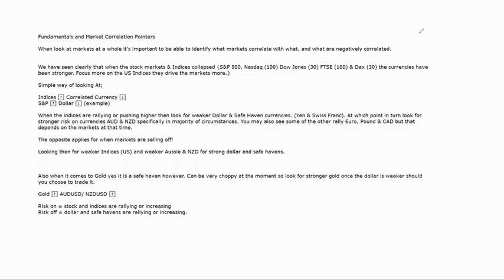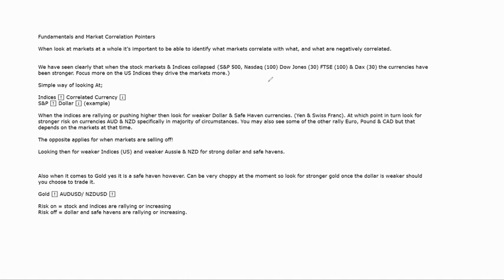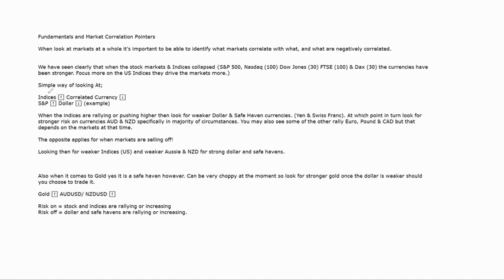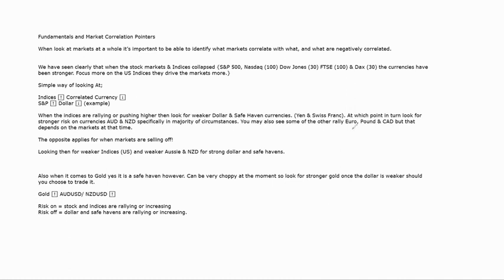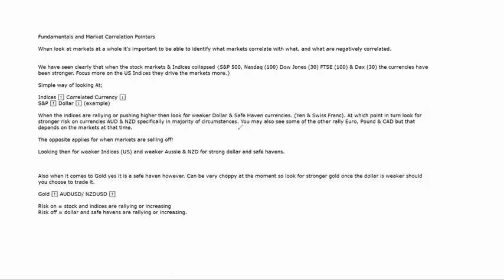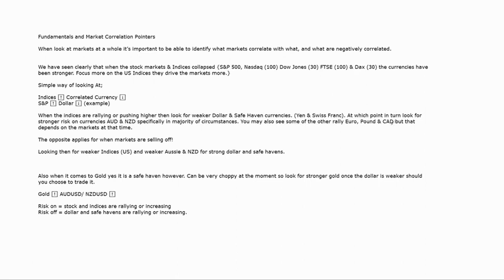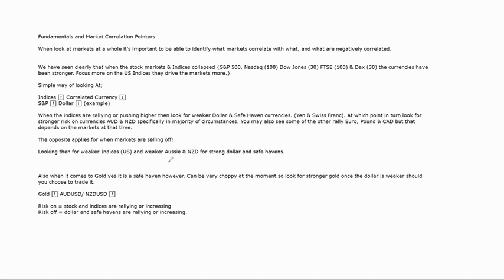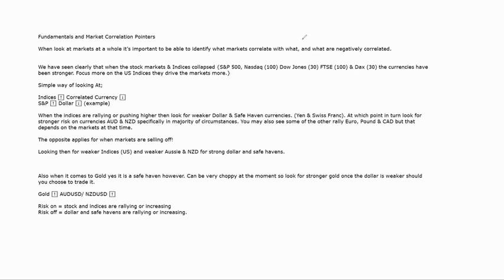HOW THE FINANCIAL MARKETS WORK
In this video, we give a concise tutorial of how the financial markets operate on a much more concise and deeper level. Here we evaluate critical aspects of the economy, like growth, inflation and market sentiment whilst evaluating how certain assets react on pieces of news and other external data points. We also evaluate market correlation and how the movement in one asset will be made in others assets.

FB - Alpha Capital Group UK
Insta - Alpha Capital Group UK